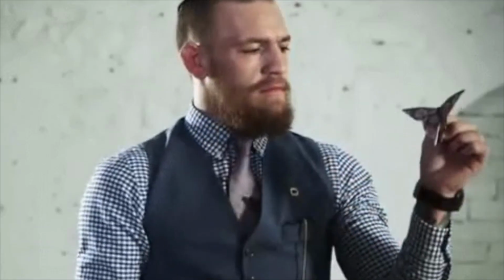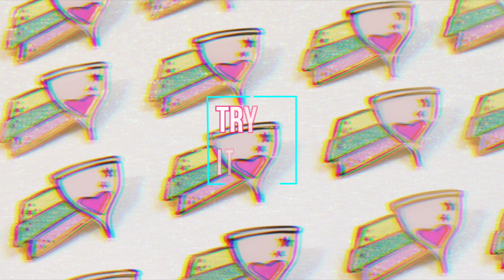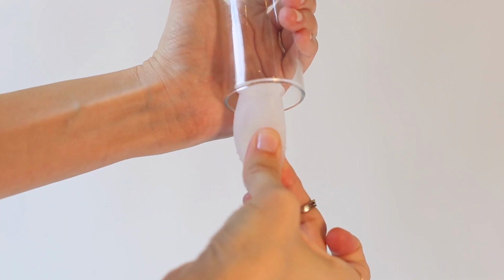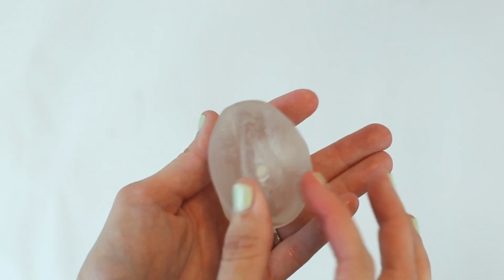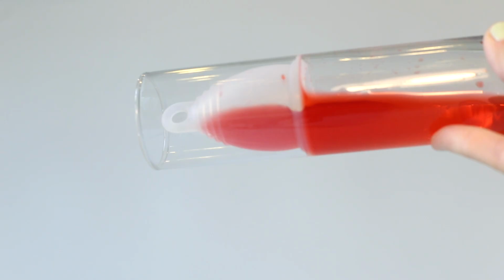How to Insert a Menstrual Cup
You've purchased your first menstrual cup — now what?! Time to put a cup in it! (We had to, sorry!) Let Kim and Amanda guide you (not literally) through inserting your menstrual cup. It's easier than you think but it will take practice. You've got this!
Helpful PACII Resources:
Featured Products

If you love menstrual cups you need our PACII flair.

And last but not least, if you're ready to try a cup and would like to save a little cash, check out our coupons page where we've worked directly with brands to bring you exclusive discounts!

Clips used and references:
“Wynona sad” Stranger Things, Netflix
"Twist it!" Bop It!, Hasbro